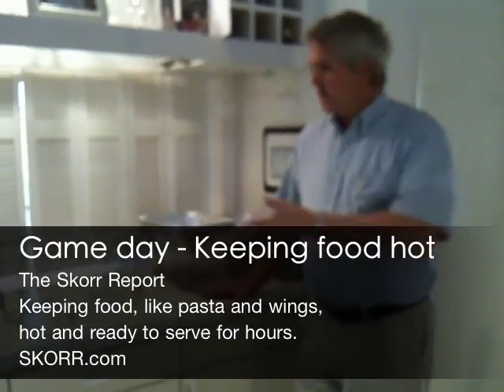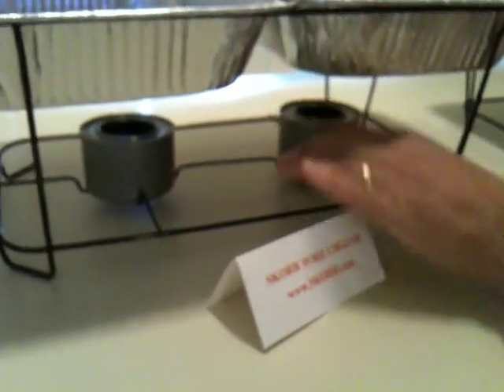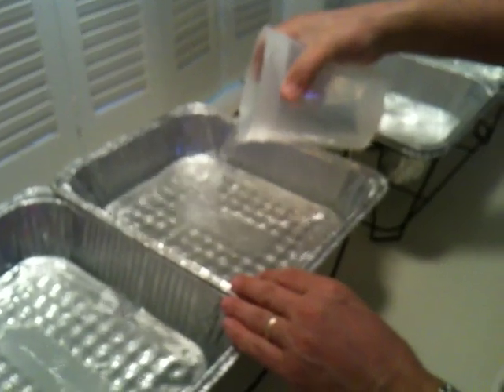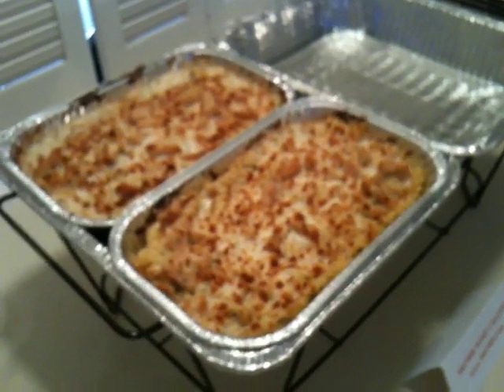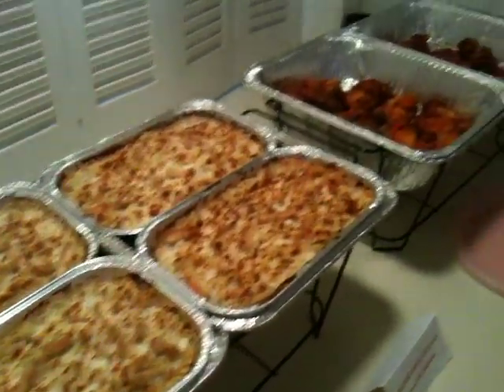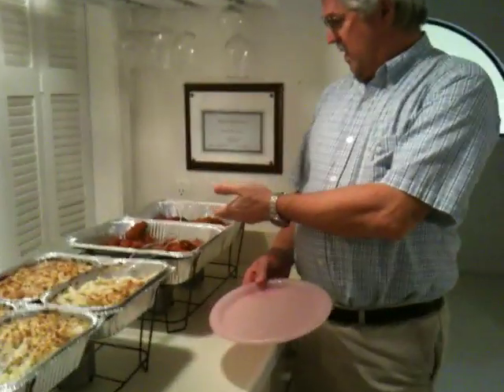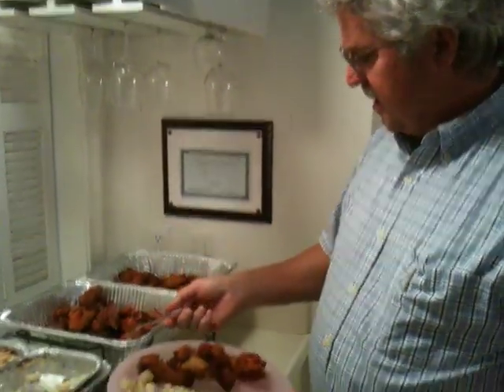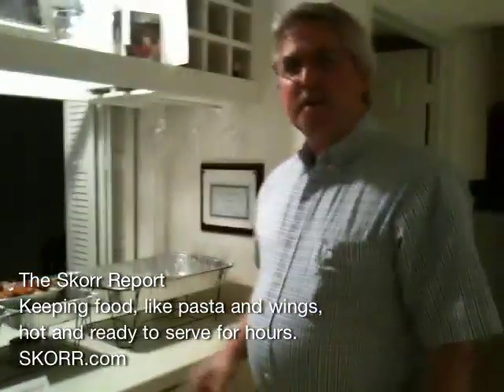Keeping food hot: Pizza Hut Pasta and Wings, on Super Bowl Sunday.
It's Football Game Day and we show you how to keep Pizza Hut Tuscani Pasta and Buffalo Wings hot and ready to serve for hours! How? We use a Skorr Wire Chafer to keep the food hot and ready to serve buffet style. When it comes to keeping food hot and ready to serve, Skorr Wire Chafing Stands are easy to use and low cost. Giving you the time and freedom to enjoy your own party and guests!
Filmed with Apple iPhone 3G and Edited with ReelDirector  !

Skorr Wire Chafing Stands
Available at our Skorr Store.
go to:   Skorr.com